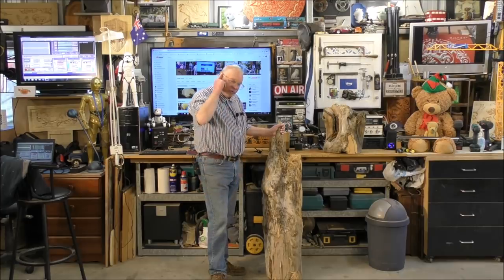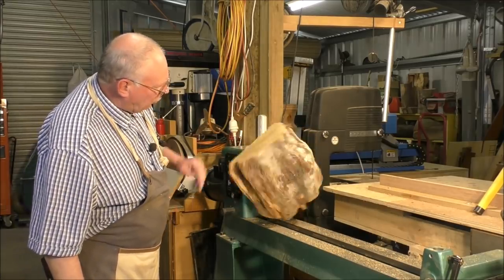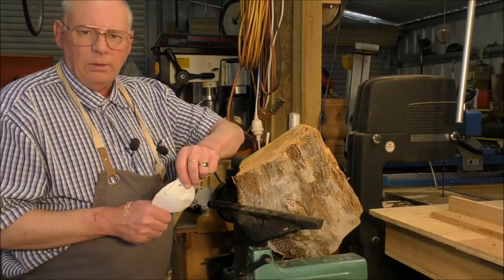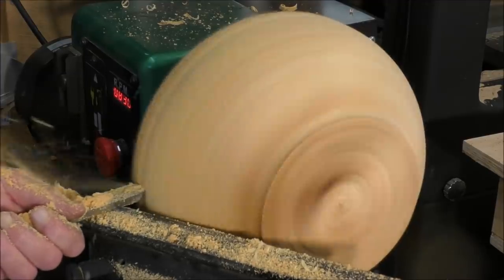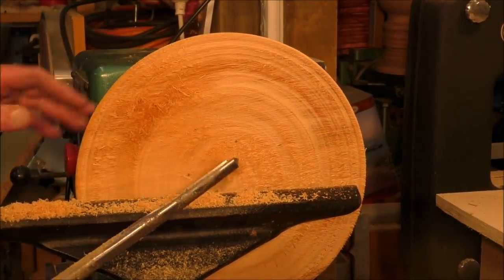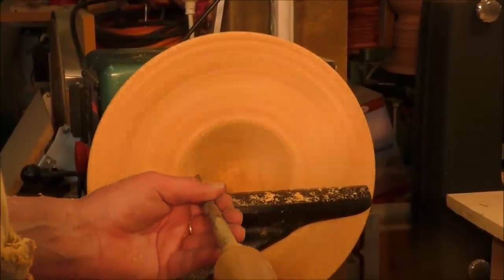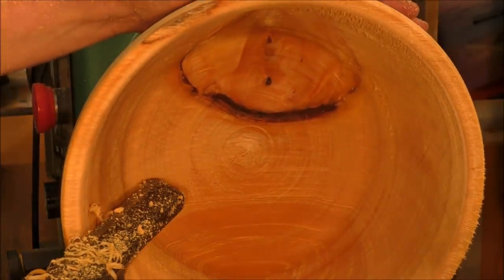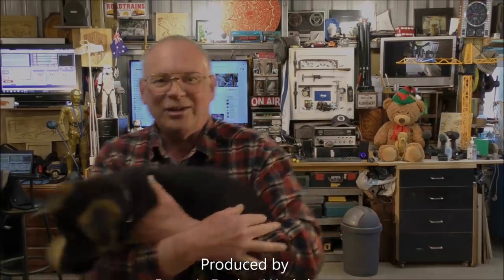A spectacular 2000 year old wood into a bowl Wood-turning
Roger Clyde Webb demonstrates Wood-turning 2000-year-old wood, Huon pine ( Lagarostrobos franklinii ) into a bowl.

Myrtle                    USD$47
Blackwood            USD$49
Oak                       USD$45
+ shipping

Wood Lathes CNC's, Laser's and CAD/CAM Carpentry tutorials

The Margate Train (wood suppliers)

Conn O'Neill a talented singer-songwriter
Conn O'Neill Music
CD’s
The Fisherman’s Tale
Views From A Bridge